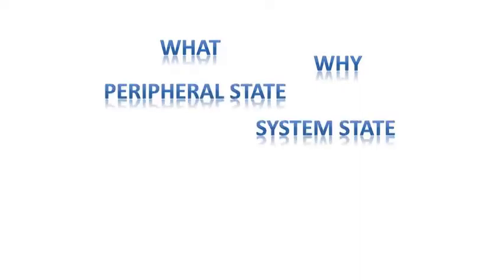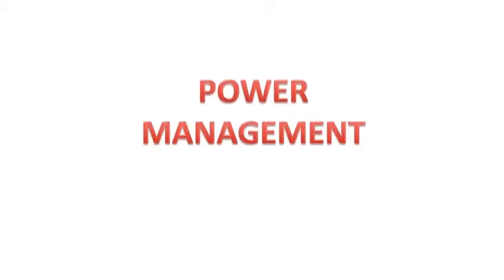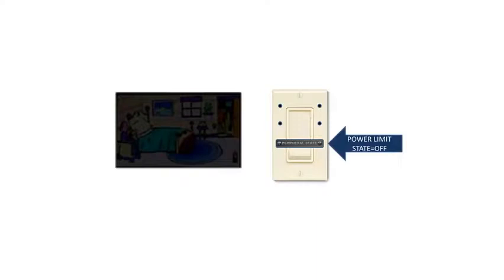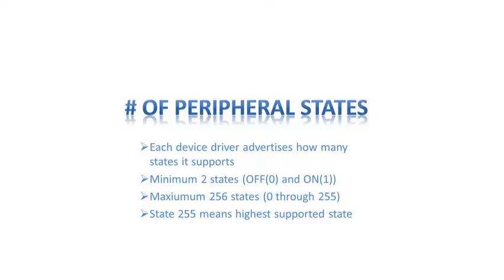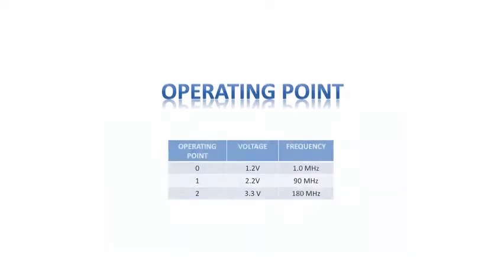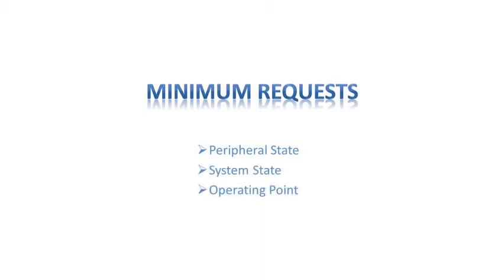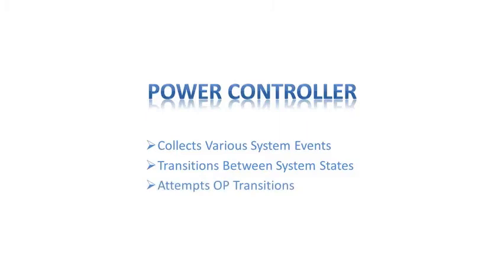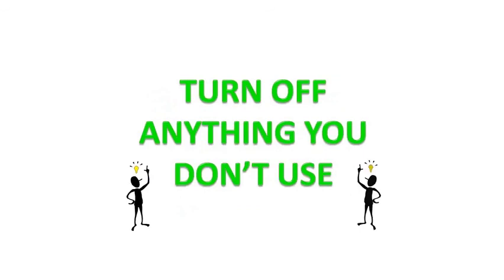Nucleus Power Demystified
Nucleus Power Demystified - Part 1